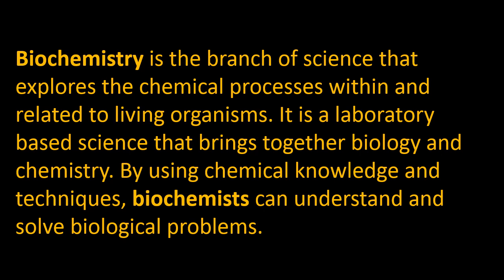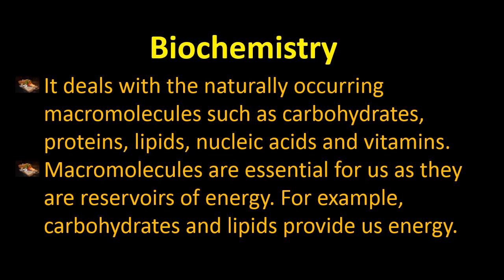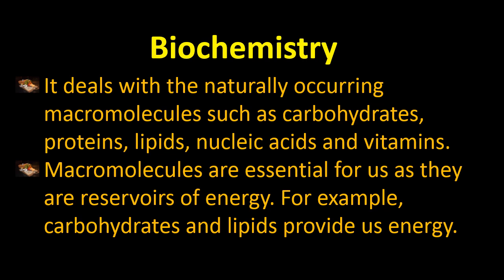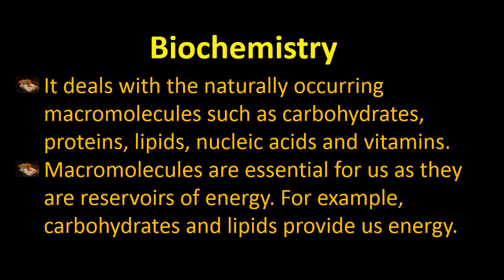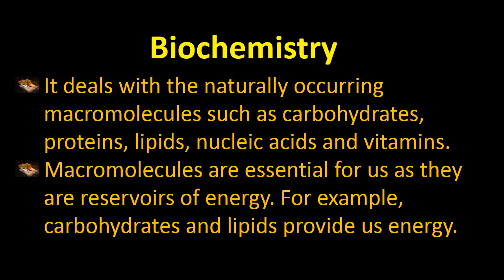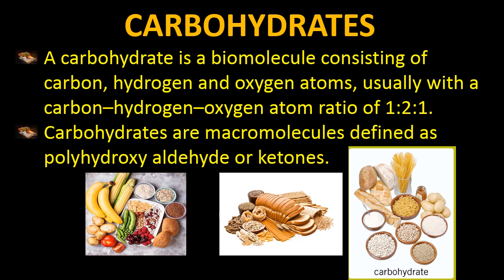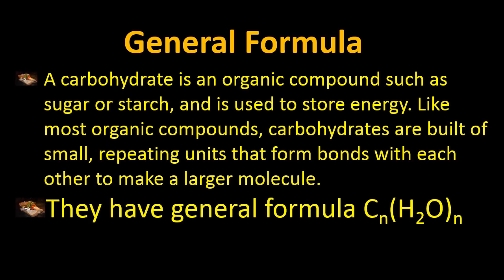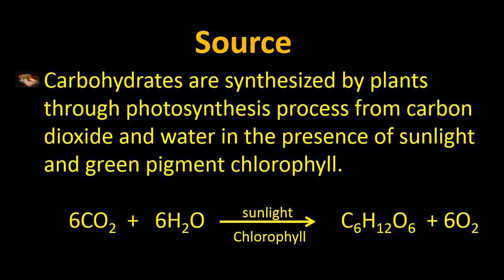Biochemistry | Carbohydrates General Formula & Source| Chapter 13 Biochemistry | Science Tree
This video covers Biochemistry (Introduction of Carbohydrates) 10th Class Chapter 13 (Biochemistry). The topic is divided into two parts. In first part you will learn about Biochemistry and in second part you will learn about Carbohydrates, their general formula and sources.
1. Biochemistry
2. Branch of Science
3. Naturally Occurring macromolecules
4. Carbohydrates
5. carbon–hydrogen–oxygen atom ratio of 1:2:1
6. Polyhydroxy aldehyde or ketones
7. Organic Compound used to store energy
8. Photosynthesis
9. Green pigment chlorophyll